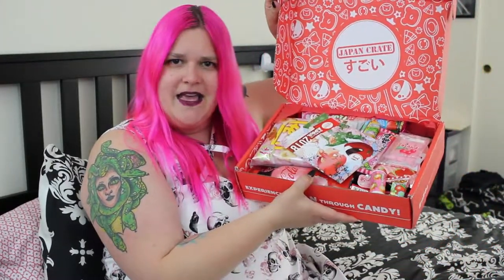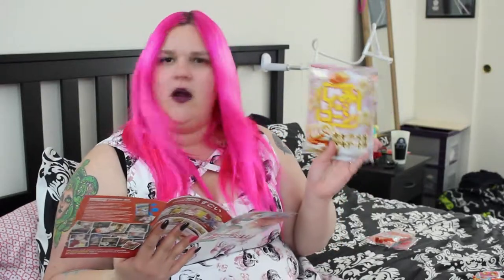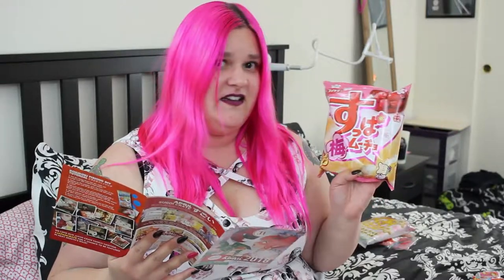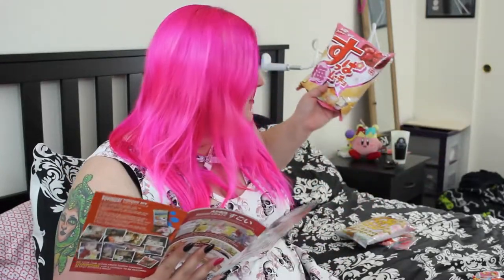Japan Crate April 2018 Unboxing & Review - Hanami Season! - Elyse Explosion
JAPAN CRATE TIME!  Celebrating the cherry blossom festival with seasonal hanami treats!

If you're interested in trying Japan Crate, sign up with my link here!